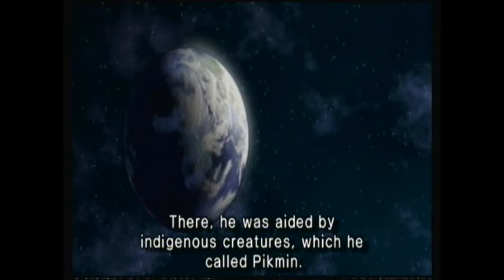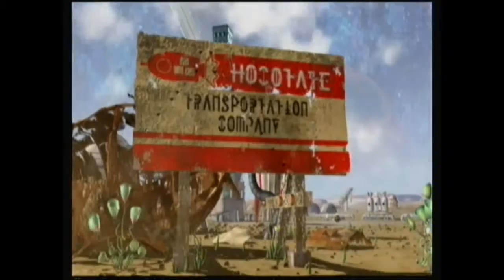Baby Ghast - lets play pikmin 2 - part 1- nintendo wii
Baby Ghast plays pikmin2 on the nintendo wii - tutorial